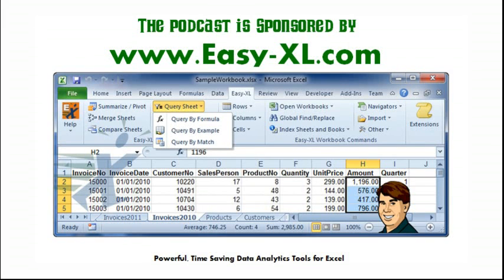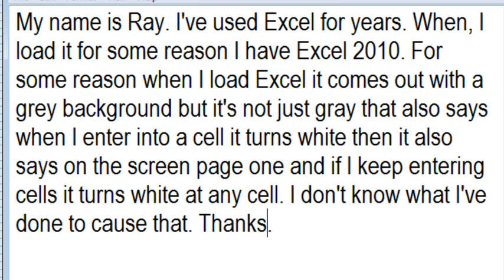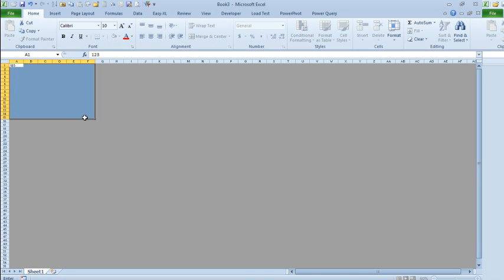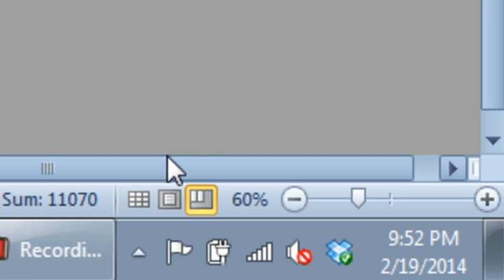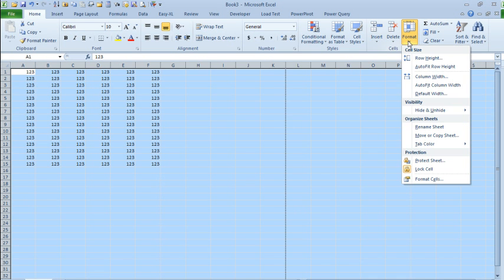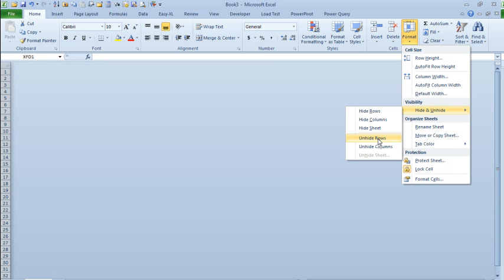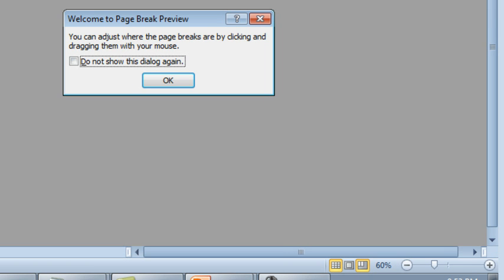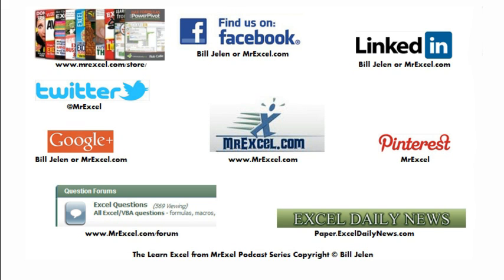Excel - Excel is Grey - Episode 1859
Microsoft Excel Tutorial: Fixing the Mysterious Gray Background Issue in Excel | MrExcel Podcast.

Welcome to another episode of the MrExcel podcast. In this episode, we will be discussing a common issue that many Excel users face - the mysterious gray background. This issue was brought to our attention by Ray, who has been using Excel for years but recently encountered this problem when he upgraded to Excel 2010. So, what exactly is going on here?

Well, the first thing to note is that Excel is not actually gray. It only appears gray when you first open it, but as soon as you start entering data into cells, the background turns white. Additionally, you may also see a page number on the screen. This is because you have accidentally entered into Page Break Preview mode, which has been around for a long time in Excel. To exit this mode, simply click on the three icons next to the zoom slider and select "Normal" view.

Another way this issue can occur is if you accidentally hide all the rows and columns in your worksheet. This will make Excel appear completely blue, with no way for it to turn white. To fix this, go to the Format tab and select "Hide and Unhide." Then, choose to unhide both rows and columns. This should bring your worksheet back to its normal state.

We understand how frustrating it can be when something as simple as the background color in Excel suddenly changes. But don't worry, with these easy fixes, you can get back to your normal Excel experience in no time. Thank you to Ray for bringing this issue to our attention and thank you for tuning in to another episode of the MrExcel podcast.

Table of Contents:
(00:00) Issue with Excel 2010 Background
(00:31) Explanation and Solution
(01:04) Alternative Cause and Solution
(01:37) Clicking Like really helps the algorithm

This video answers these common search terms:
Accidentally entering page break preview mode in Excel
Format  Hide and Unhide in Excel
Gray background in Excel
Gray workbook in Excel
Microsoft Excel
Page break preview in Excel
Returning to normal view in Excel
Unhiding rows and columns in Excel
White cells in Excel

All of a sudden, Excel starts out completely grey. But as you enter data, those cells change to white. Episode 1859 shows how to correct this problem.